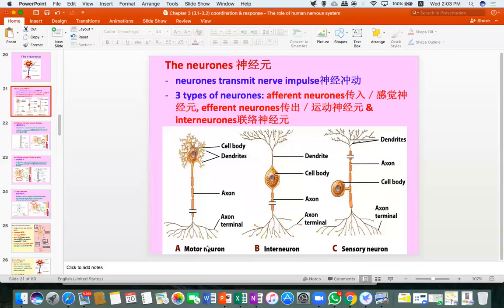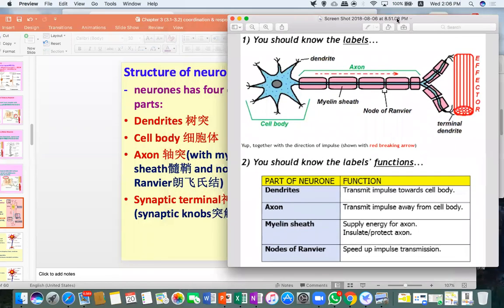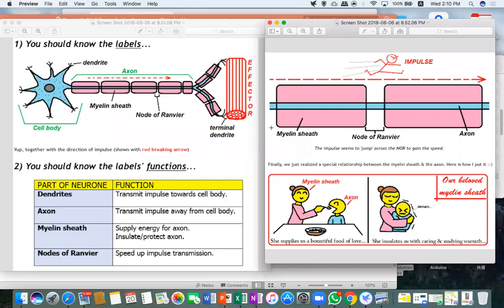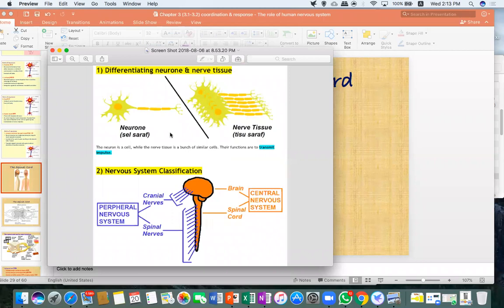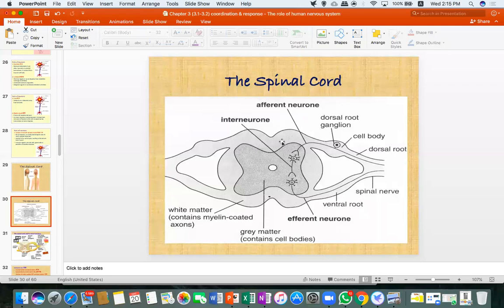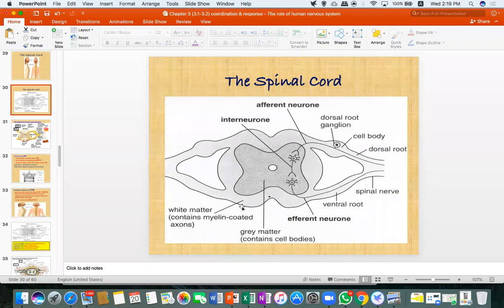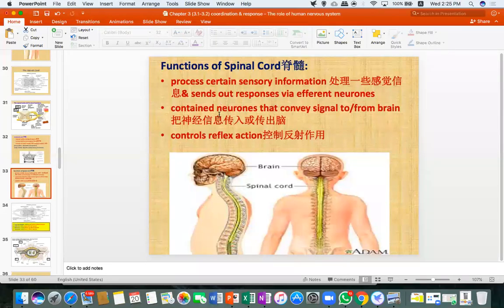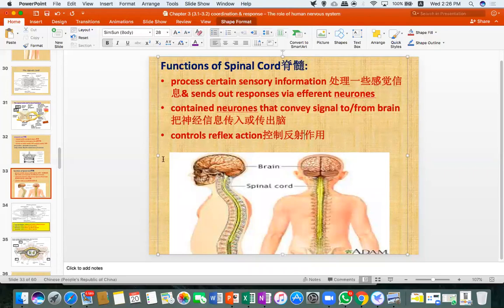Form 5 Biology Chapter 3 Coordination and Response part 4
3.2 The role of human nervous system (Neurone parts, Spinal cord, Synapse)
(mandarin + english speaking)